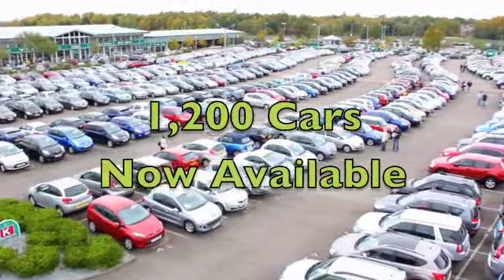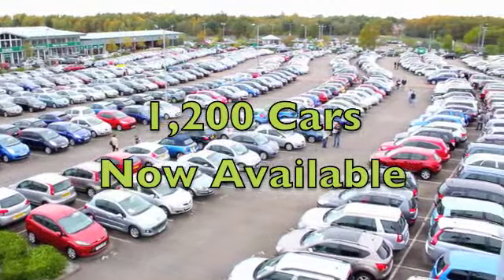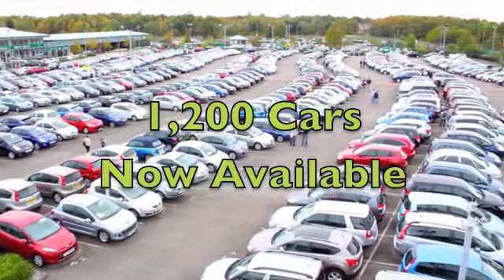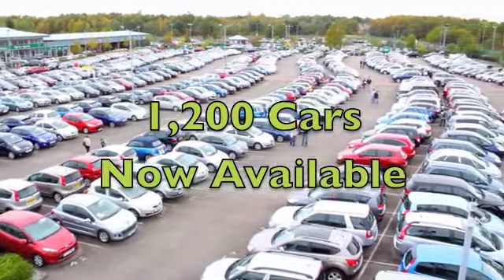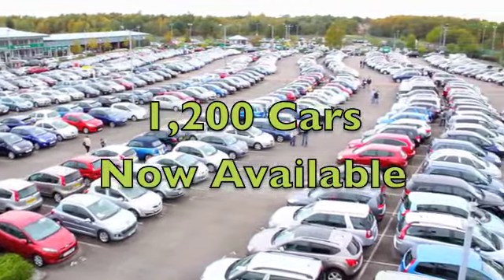AUDI A3 DIESEL SPORTBACK (2008) 1.9 TDIE 5DR - KY58FKS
DETAILS:
First registered: 17/09/2008
Current mileage: 35090
Registration: KY58FKS
Colour: BLUE

FEATURES:
all round electric windows, remote central locking, cloth interior, all round airbags, air conditioning, pas, abs, alloy wheels, metallic paint, cd, traction control, parcel shelf present, hand book presen

This used car is for sale at Fords of Winsford Car Supermarket in Cheshire, UK